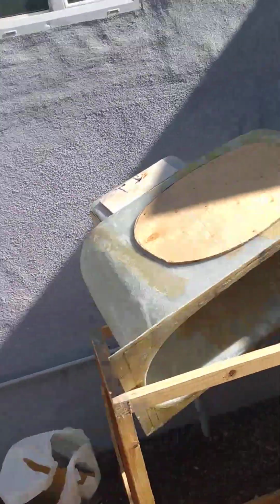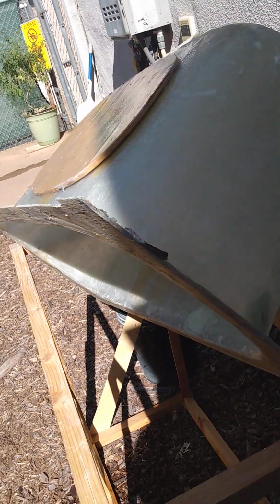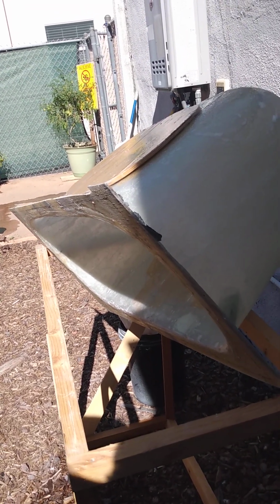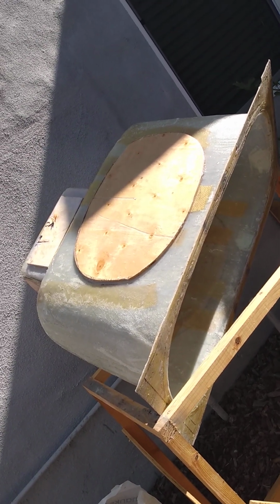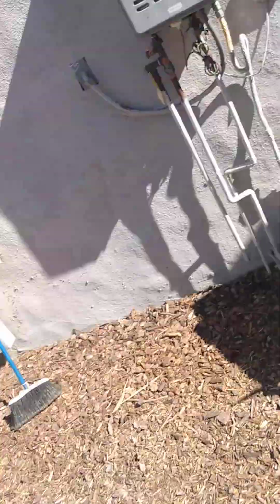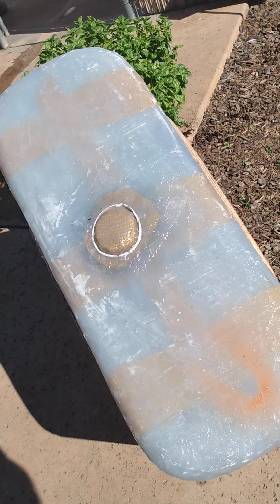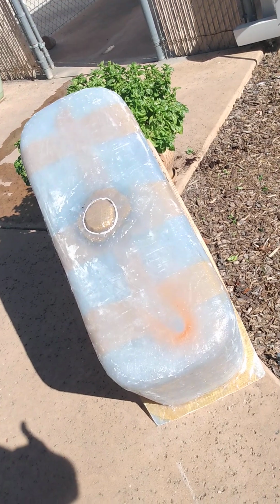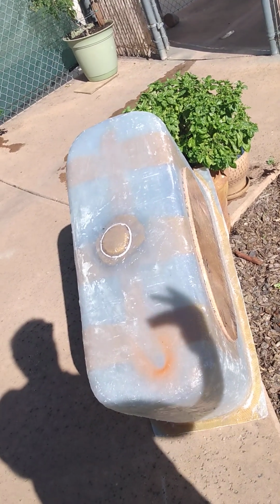live well mold making and release tips part two!!!